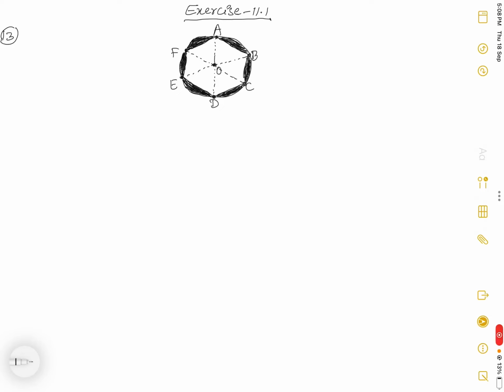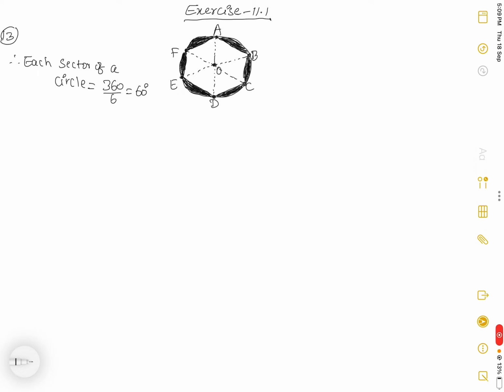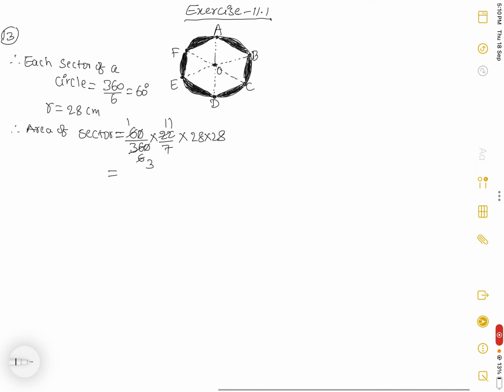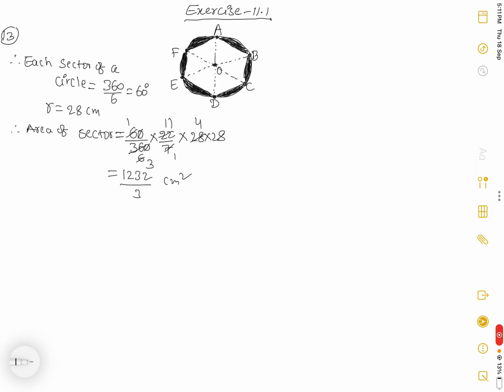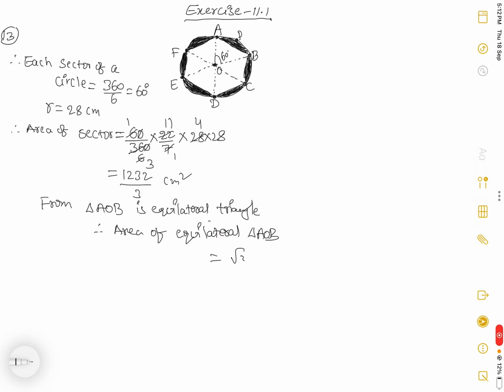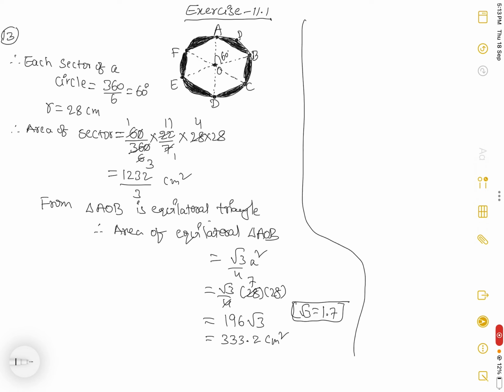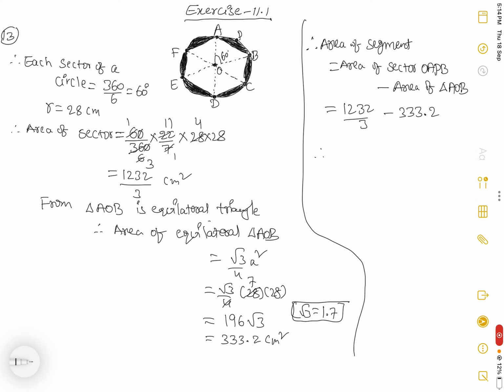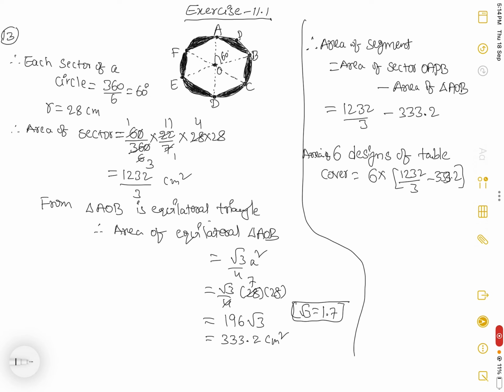related to the circles